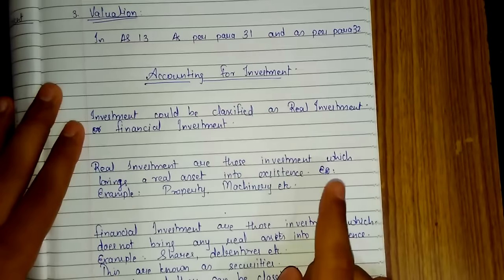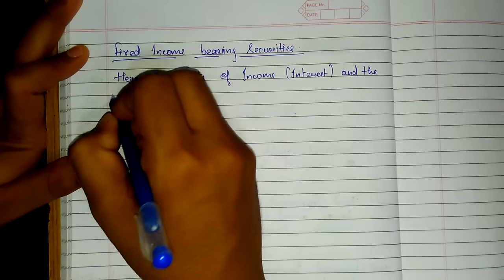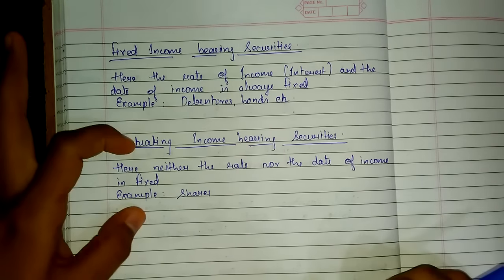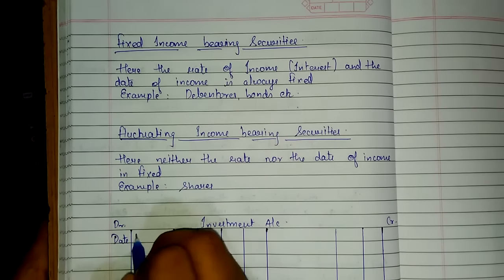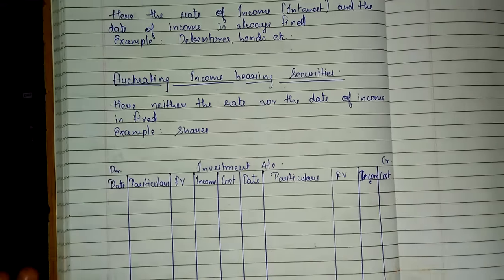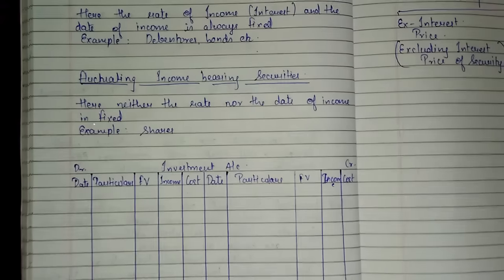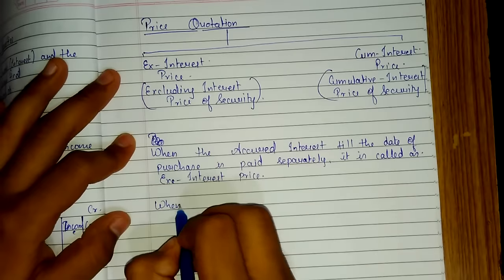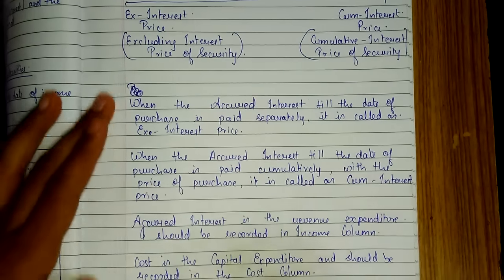CA-IPC Accounts Group-1 Investment Accounts Part-2